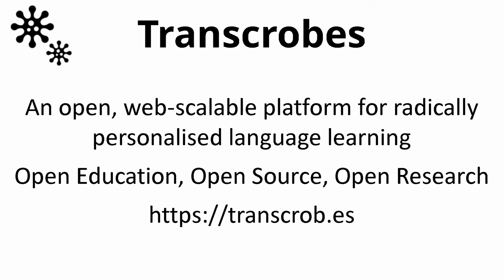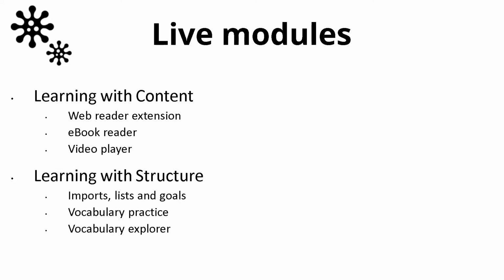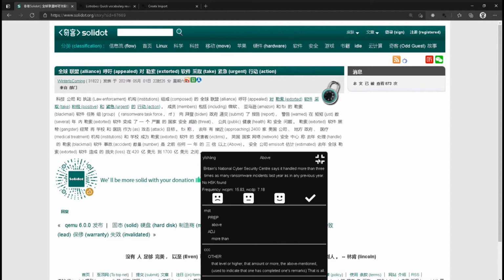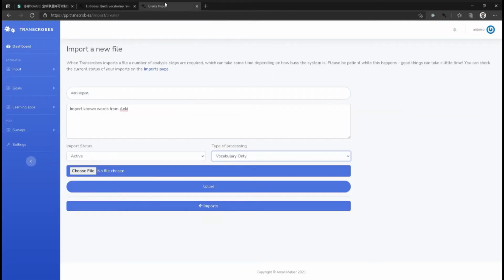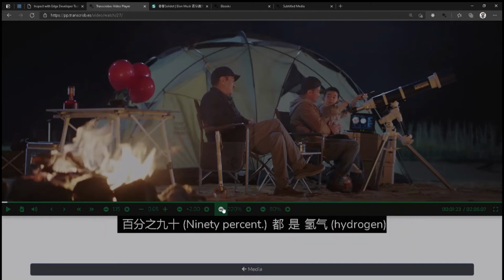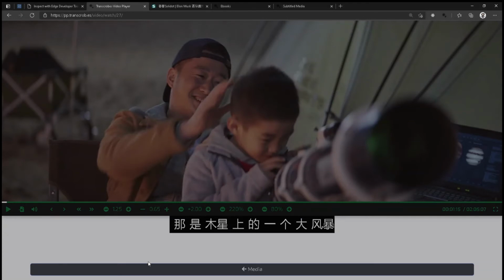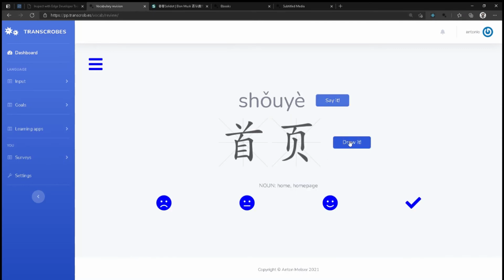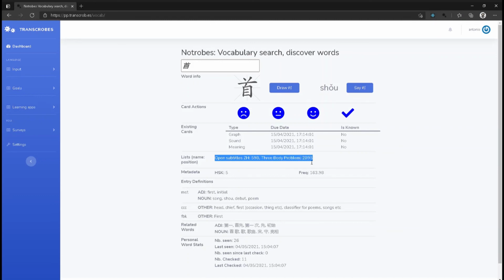An introduction to Transcrobes Platform features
This video introduces the modules already available in May 2021, with many more modules and features to come.

To find out more about the project goals, philosophy and the scientific theory behind it, check out the project